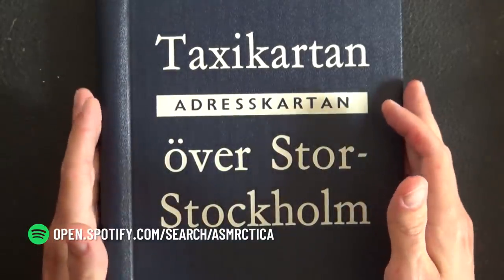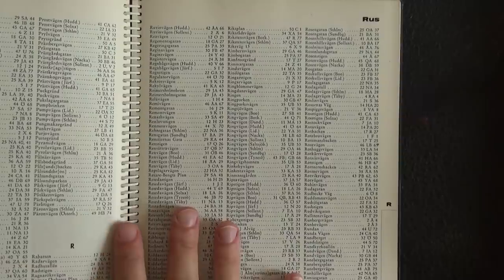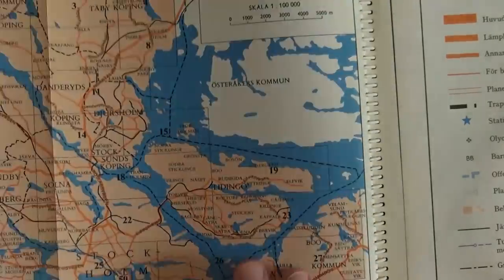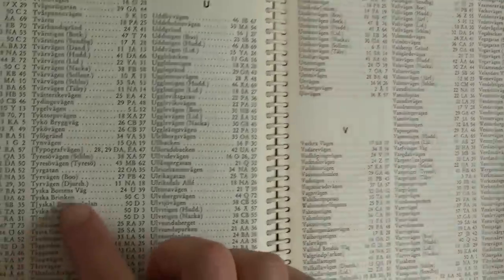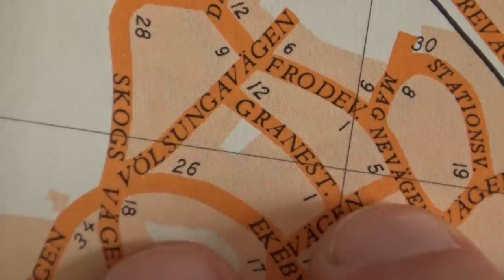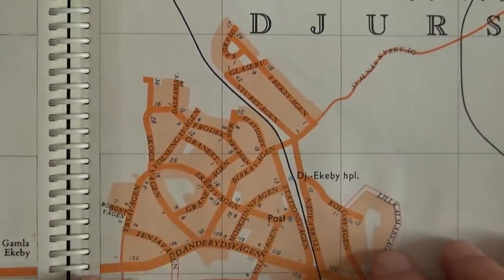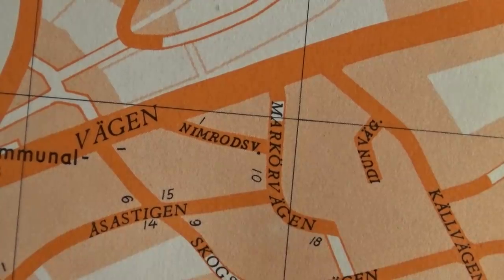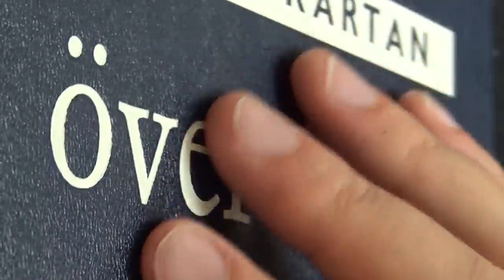ASMR 1hr Norse Mythology Names in Vintage Street Maps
Reading street names from an atlas of Greater Stockholm from 1964, and talking about Norse Mythology and the names of some old nordic Gods. Binaural Soft Spoken in a Swedish accent to help you focus, relax and sleep.

Thanks!

►More Map Videos:

►Timestamps:

0:00 Intro
3:10 Tracing Relief Letters
8:32 Index Section
12:54 Where’s Överskärargränd?
17:52 Greater Stockholm Overview Map
19:42 Map Legend
28:09 Tyr – God of War
36:08 Völsunga
37:09 Frode
40:13 Freke
47:01 Tyrvägen in Boo
52:14 Nimrod
55:48 Idun
57:48 Brage
58:21 Loke
1:01:16 Tyrgatan